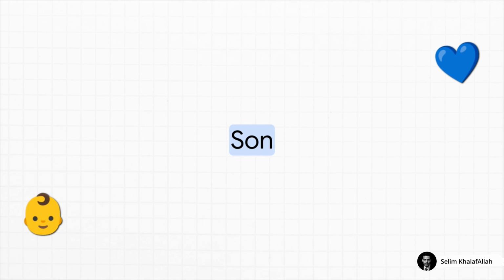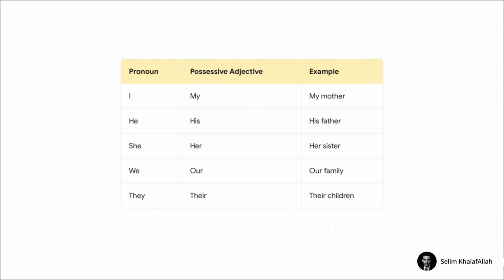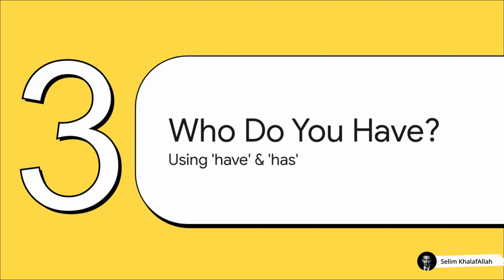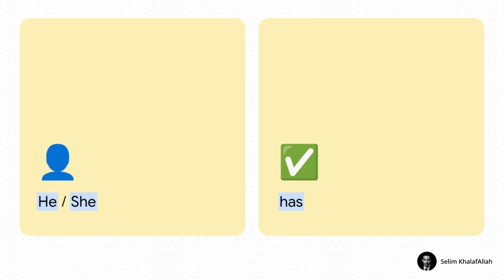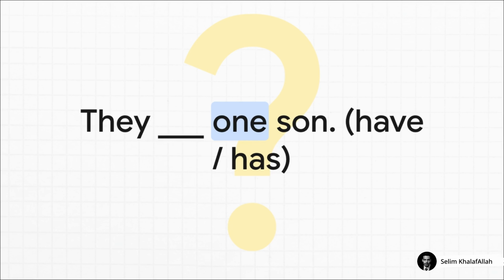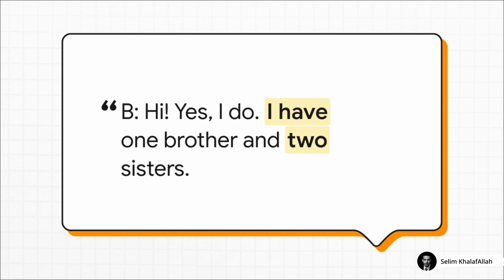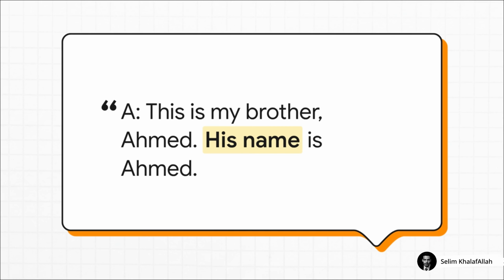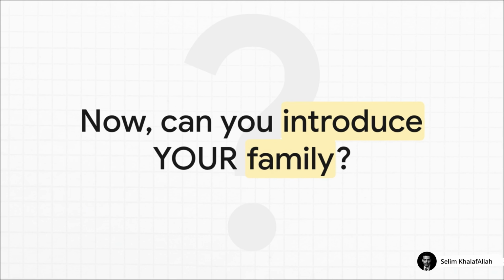Lesson 3 : The Family | English Course for Beginners | Selim khlaf Allah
Learn all about family members in English! This lesson is perfect for beginners and will help you grow your vocabulary. Join us to start learning!